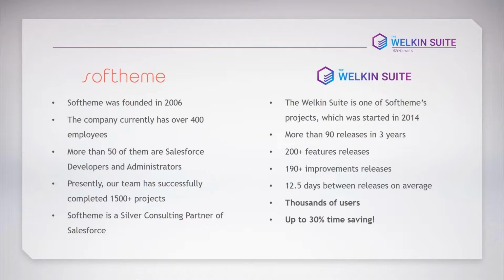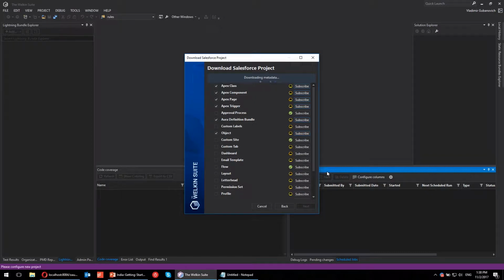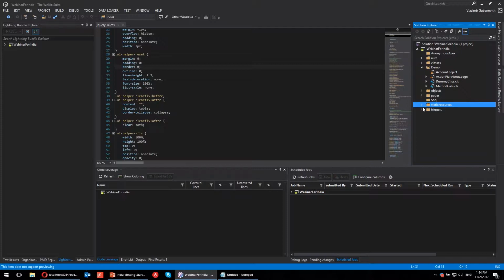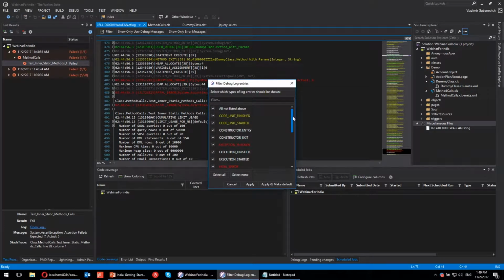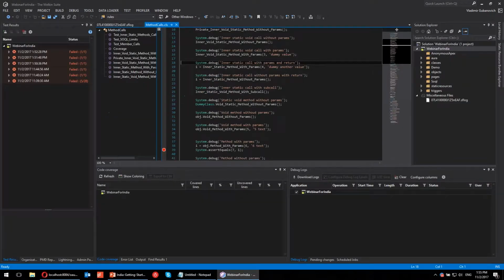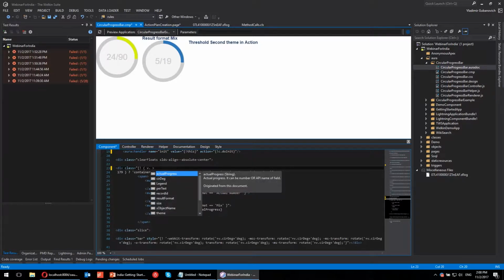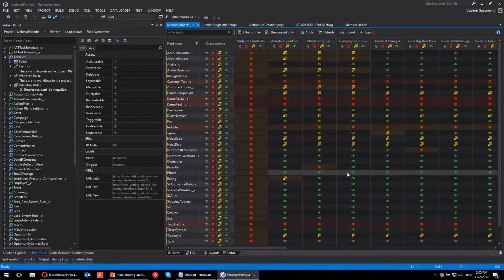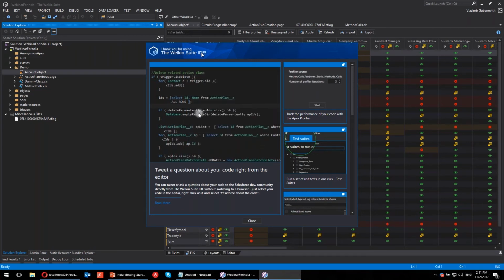Salesforce tool for in demand Indian Developers and Admins | Webinar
Our team is so much excited by the recent Salesforce India Dreamin! We are getting ready to start off a special webinar for the Indian Salesforce community. We will talk about common tasks of Salesforce developers and administrators, and show you the great way to accomplish them in seconds!